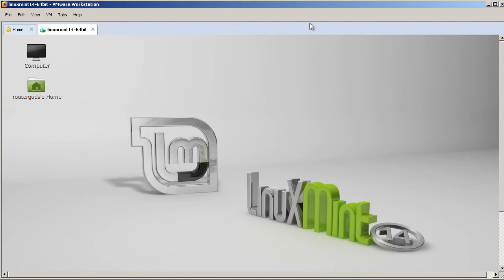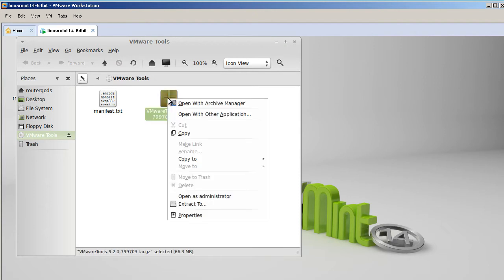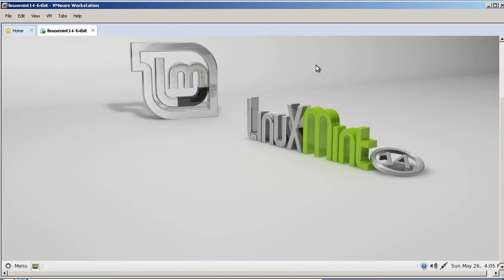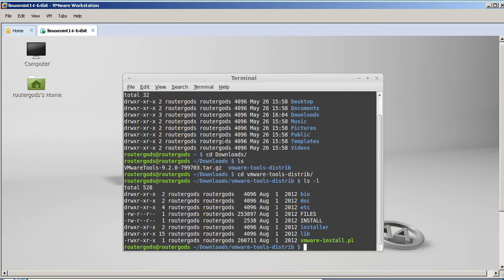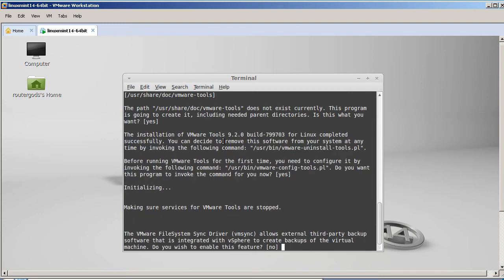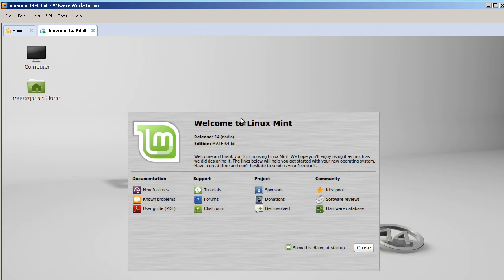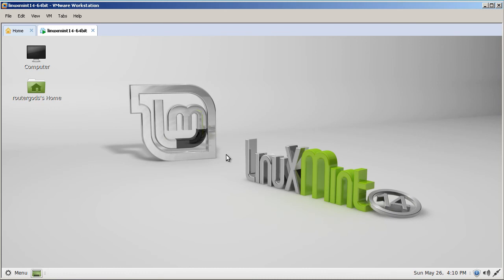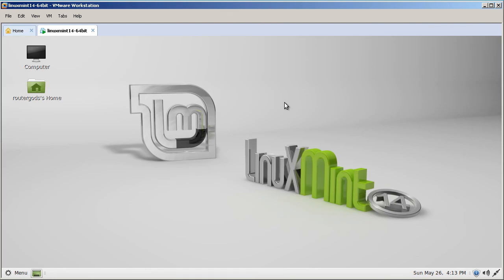Installing Linux Mint 14 MATE Edition inside of VMWare Part 2 - installing VMWare tools